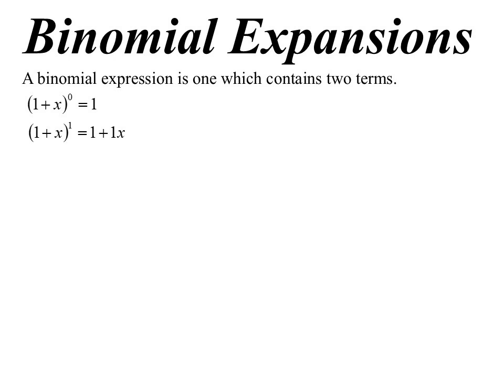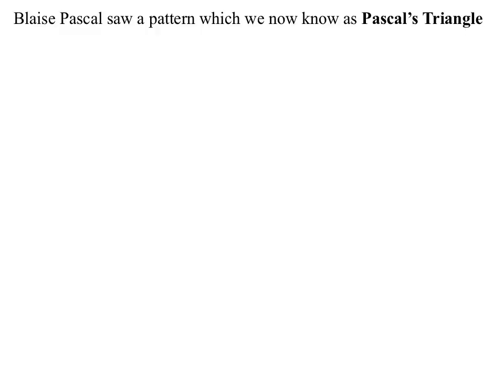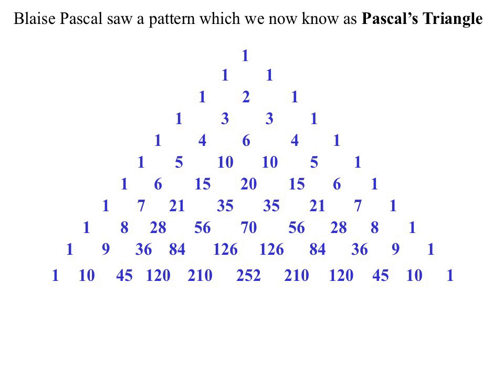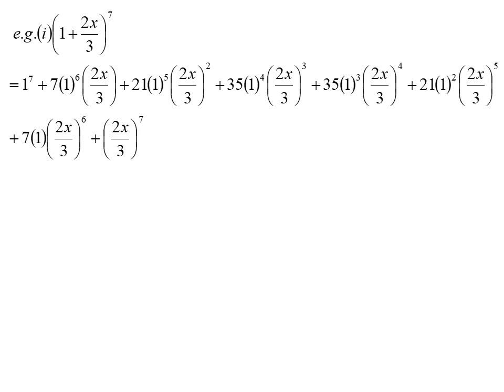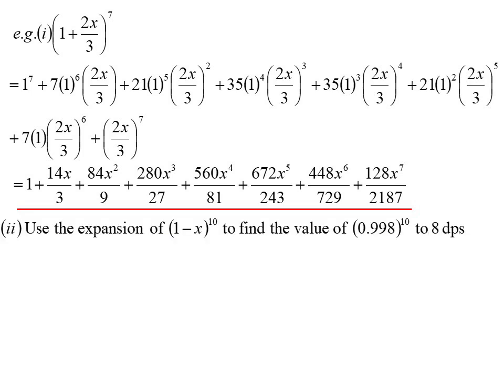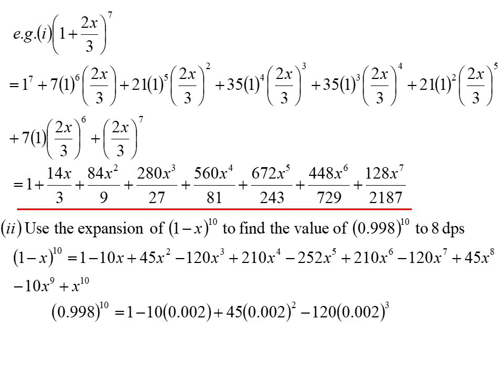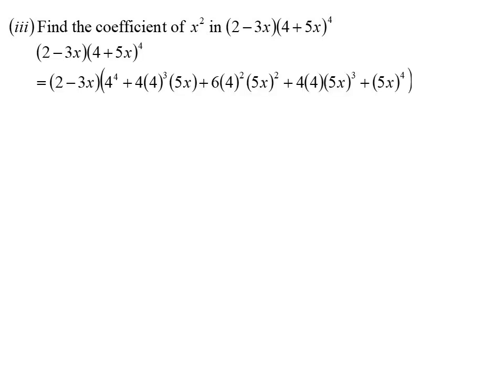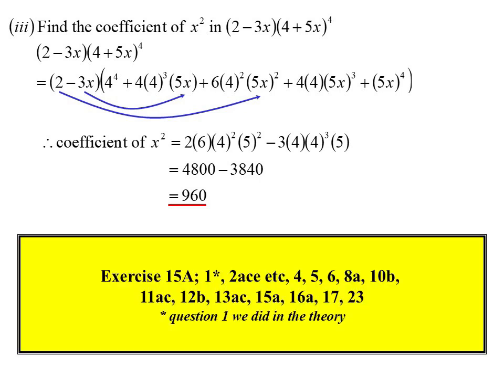11X1 T16 01 binomial expansions 2025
Pascal's Triangle and its relationship with the binomial coefficients